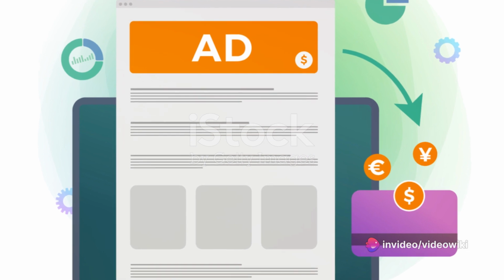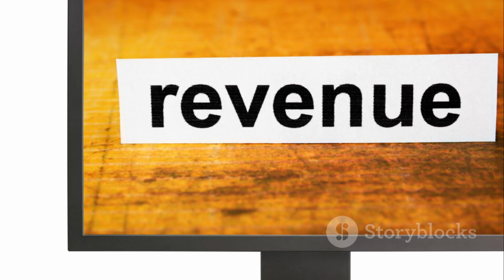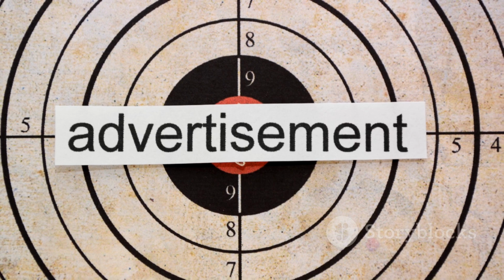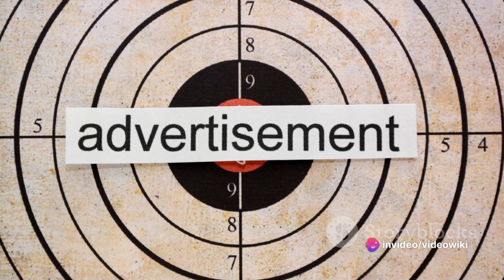How to Earn $100/Day with AdSense 🤑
In this video, we delve into the world of AdSense and provide you with a step-by-step guide on how to maximize your earnings up to $100 per day! Whether you're a beginner or looking to level up your AdSense game, this video is packed with practical tips and strategies to help you succeed in monetizing your website or blog.

From optimizing ad placements and formats to analyzing performance metrics and implementing SEO best practices, we cover it all to ensure you make the most out of AdSense. Join us and learn the secrets to generating a steady income online through Google AdSense.

Don't miss out on this opportunity to boost your online earnings! Let's take the first step towards financial freedom together!

OUTLINE:

00:00:00 Introduction to AdSense
00:00:31 Earning $100 a Day with AdSense
00:01:55 Recap and Conclusion

Welcome to Prank Animal. Funny videos are provided to entertain the audience.